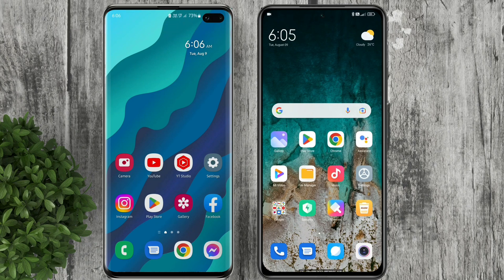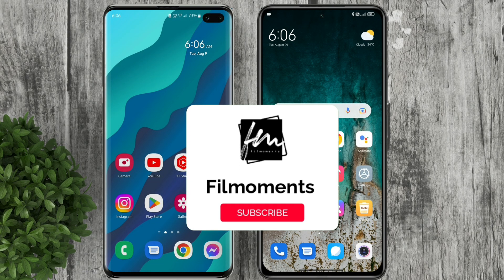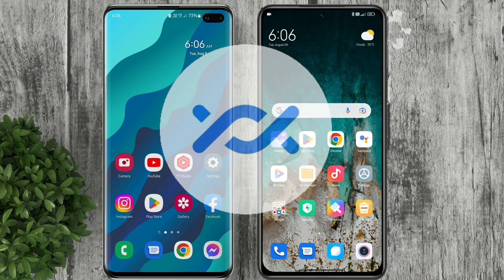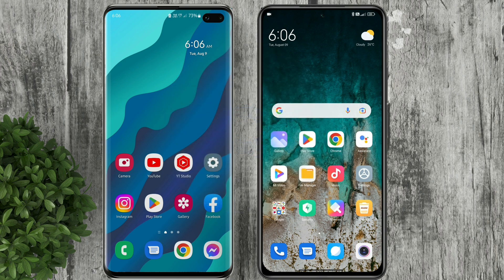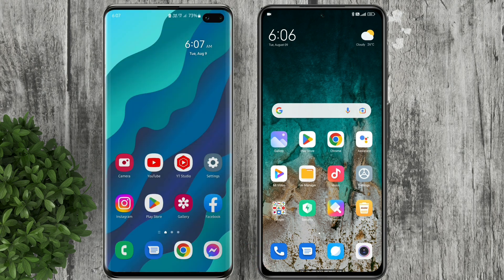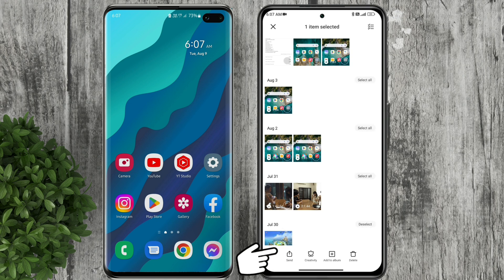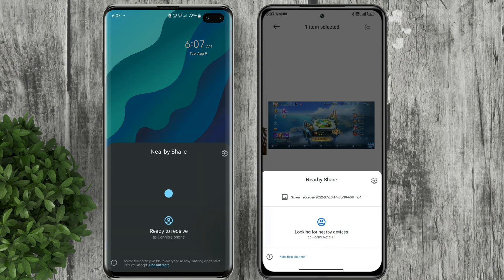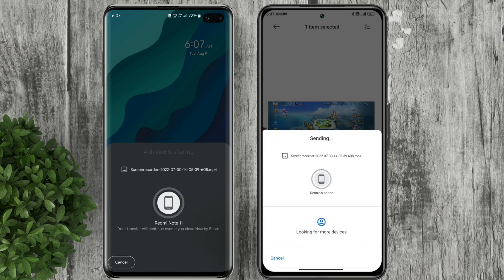How to use Nearby Share to Send / Receive Files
Easy steps on how to use Nearby Share to send or receive files.

How to use nearby share
Send files using nearby share
Send receive files via nearby share